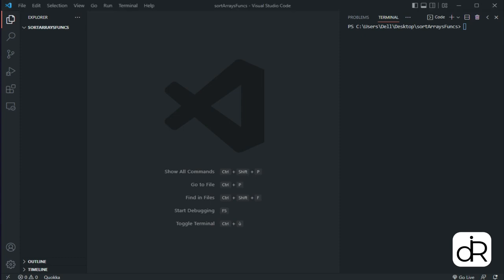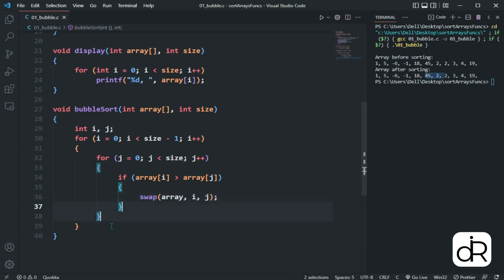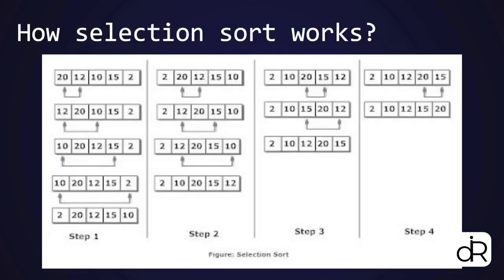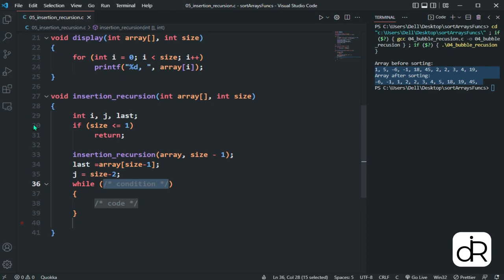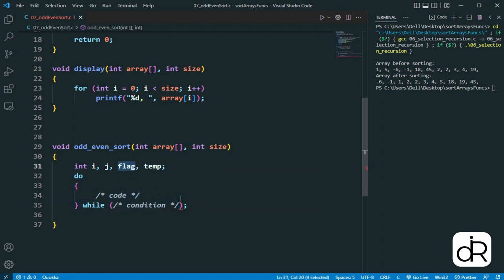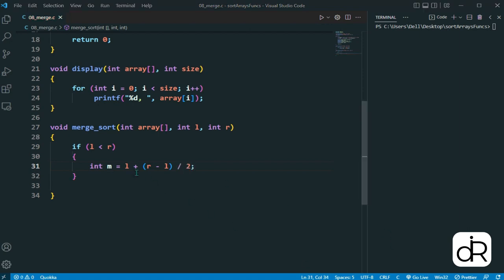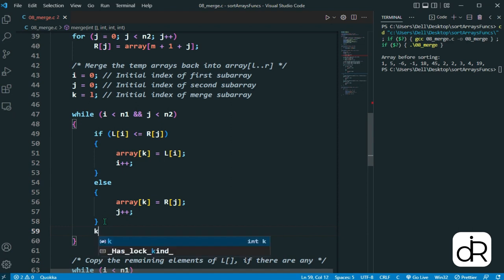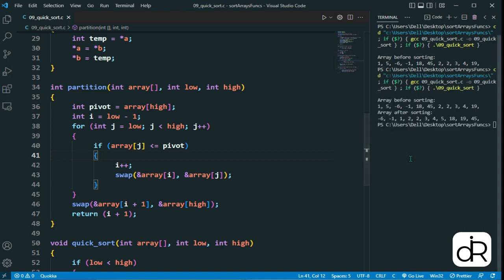Sort an array in C C++ Bubble insertion selection odd even merge quick recursion functions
In the Name of Allah, the Most Beneficent, the Most Merciful
بسم الله الرحمن الرحيم وَقُل رَّبِّ زِدْنِے عِلْماٗۖ
Sort an array in C/C++ | Bubble | insertion | selection | odd-even | merge | quick | recursion funcs

Time Schedule
00:01:09 Bubble Sort
00:12:52 Insertion Sort
00:19:57 Selection Sort
00:27:11 Bubble Sort Recursion
00:30:24 Insertion Sort Recursion
00:33:05 Selection Sort Recursion
00:37:24 Odd Even Sort
00:46:11 Merge Sort
01:04:33 Quick Sort
sorts:
01- Bubble sort
02- Insertion sort
03- Selection sort
04- Bubble sort recursion
05- Insertion sort recursion
06- Selection sort recursion
07- Odd even sort
08- Merge sort
09- Quick sort
In the next tutorial we are going to master
arrays by doing a lot of real life programs
Such as:

More Functions on arrays:
01- Find sum negatives and positive integers
02- Max & Min of given numbers
03- Find two first maximum numbers
04- Separate Even, odd numbers
05- Insert an element at a specified position
06- Delete a specified element
07- Remove repeated elements
08- Merge two arrays in sorted order
09- Union & intersection of the given array
10- Sum of two numbers equal to X, X integer given
11- Average of numbers at even position
12- Array elements in reverse order using swapping
13- Search for a specific element
Created by: Mohammed El Idrissi Laoukili
لا اله الا الله والصلاة والسلام على سيدنا محمد